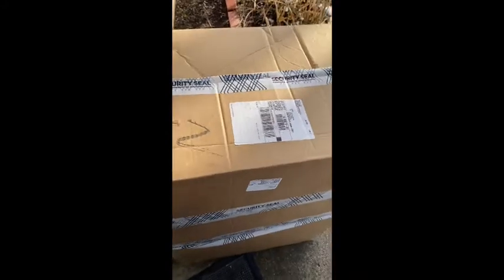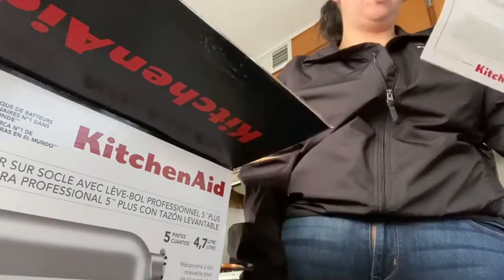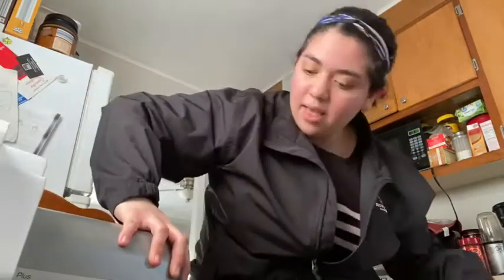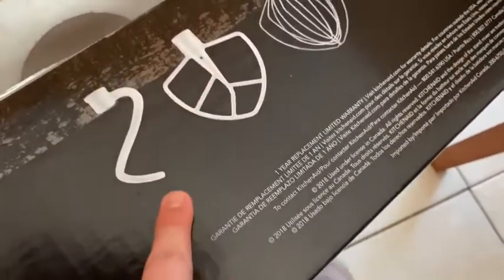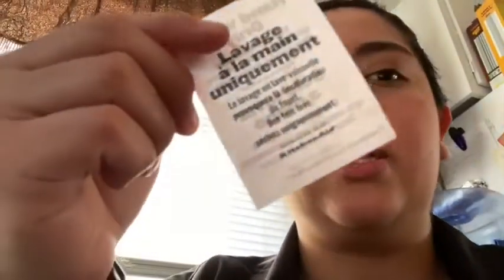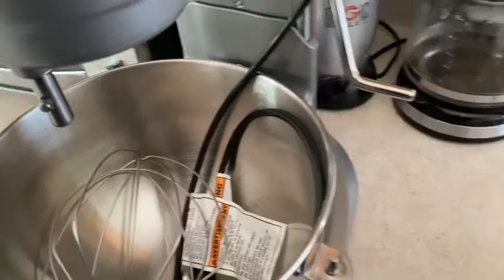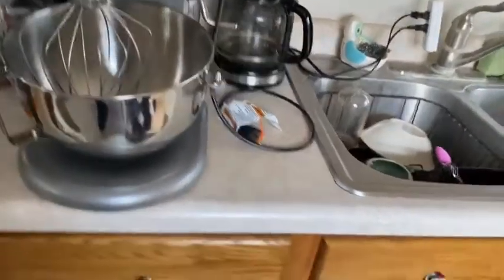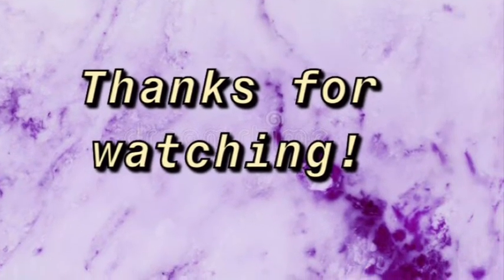I did a Kitchen Aid Standup Mixer Unboxing!!!!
Hey Y'all,
Here is another video that I filmed a while ago and finally got around to actually editing and posting. As well as comment any more video ideas.

Sincerely Thai :)